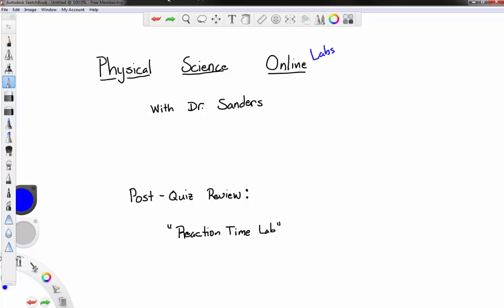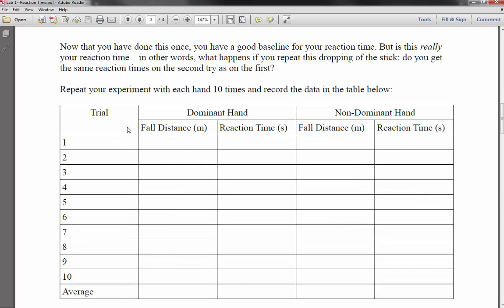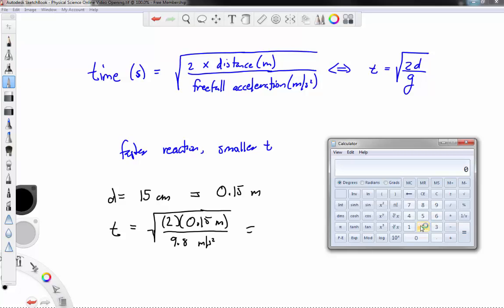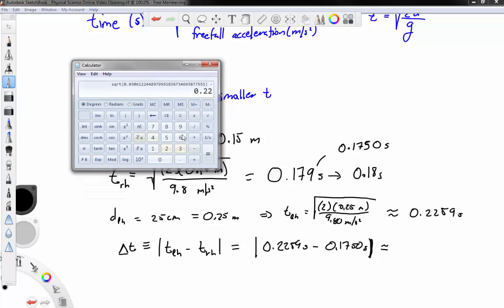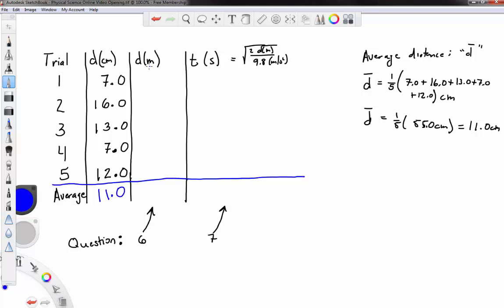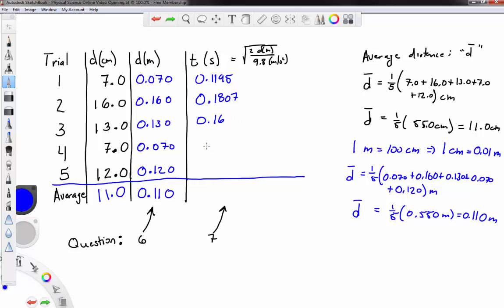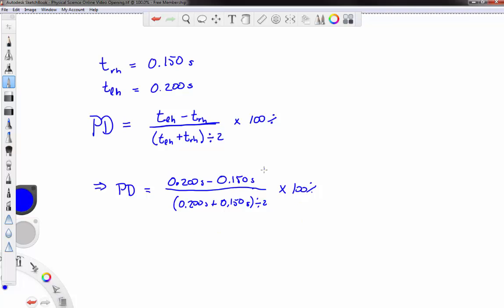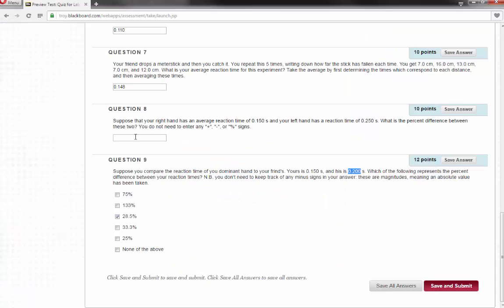Physical Science Lab--Post Quiz Review--Reaction Time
Physical Science online lab post-quiz review (all solutions) for the reaction time lab quiz.

Question Time Stamps:
Introduction--0:00
A Note About Quiz Late Submissions--2:00
Q1--3:38
Q2--4:57
Q3--6:37
Q4--9:20
Entering Your Answer, An Example of Answering a Question Which Prompts for Specific Units--11:32
Q5--11:51
Q6--15:47
Q7--21:46
Q8--31:40
Q9--26:55